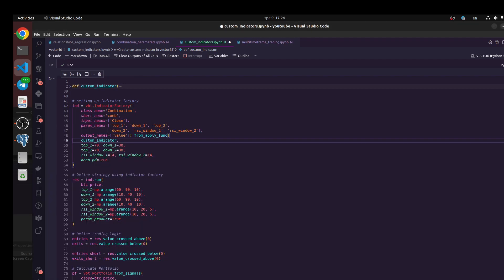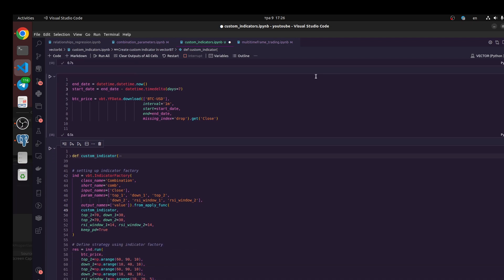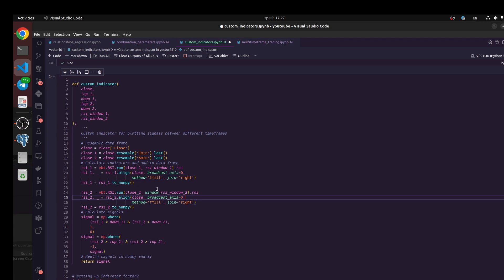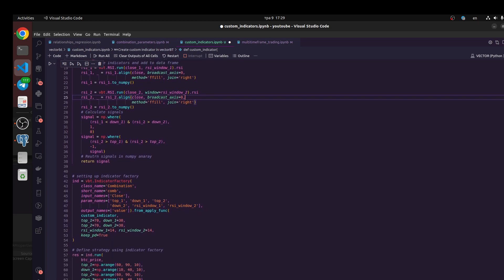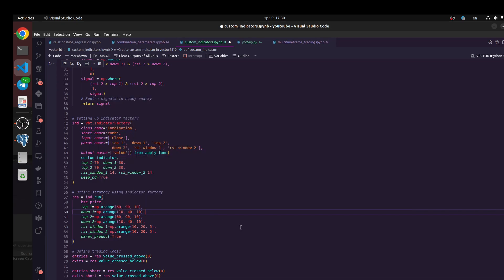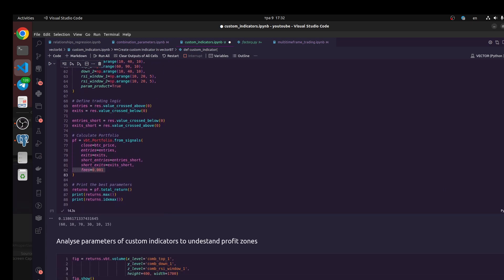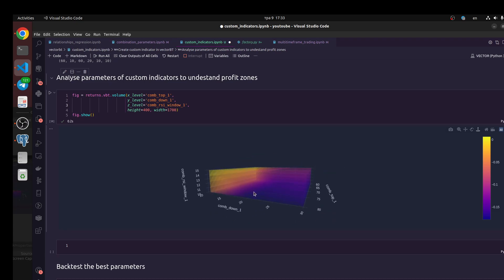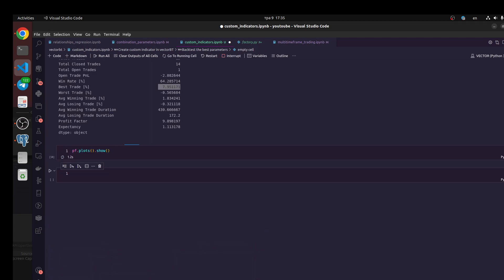How to create a custom indicator in VectorBT?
In this video, I show how to create a custom indicator in VectorBT to use the architecture to find the best parameters. In this example, I'm optimizing a set of parameters to create a variant space with backtest results.